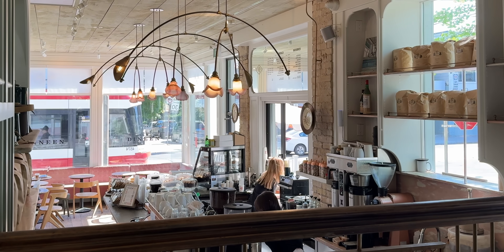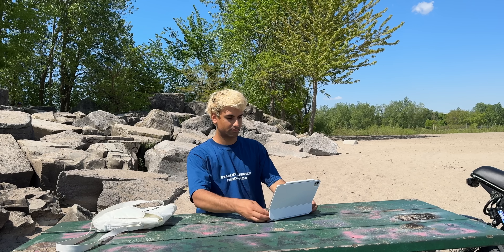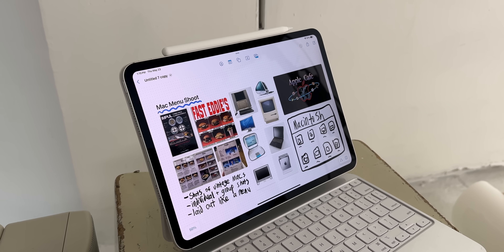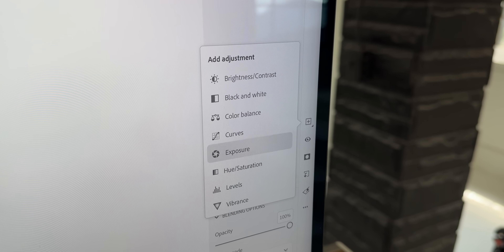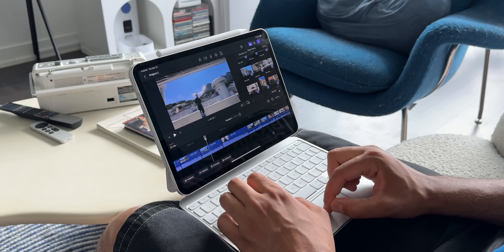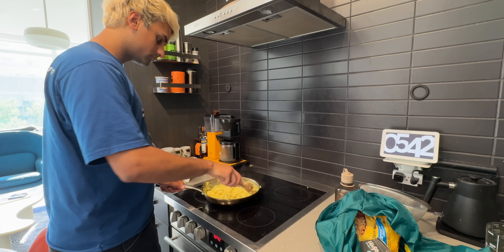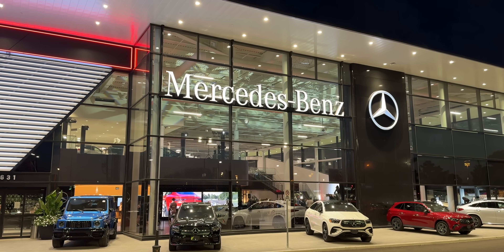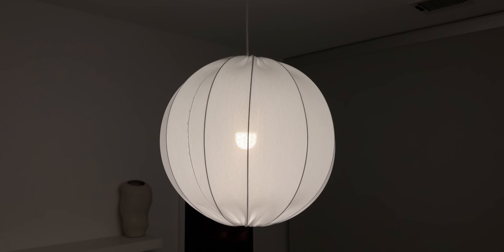iPad Pro M4 - A Day In The Life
M4 iPad Pro 2024 - a day in the life - including a look at the new design, Magic Keyboard case, battery life, gaming test, and using apps like Final Cut Pro for iPad OS, Adobe Photoshop + Illustrator, and Freeform. iPad Wallpaper in this video can be found

Sign up for a free account to listen for yourself

Amazon product list: